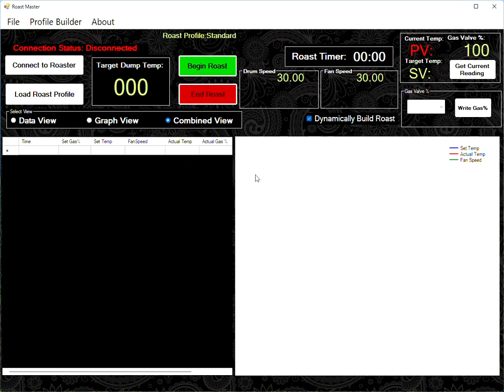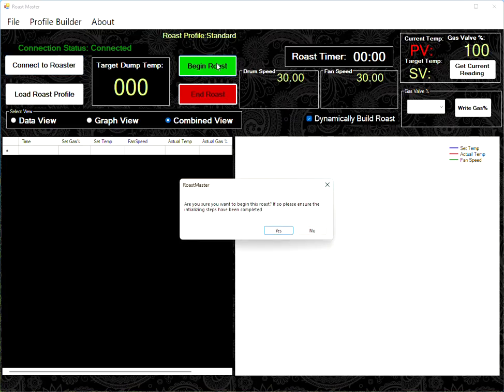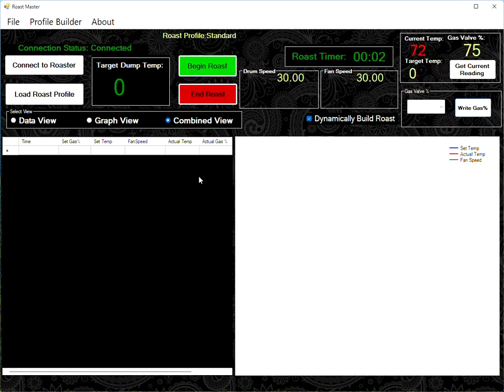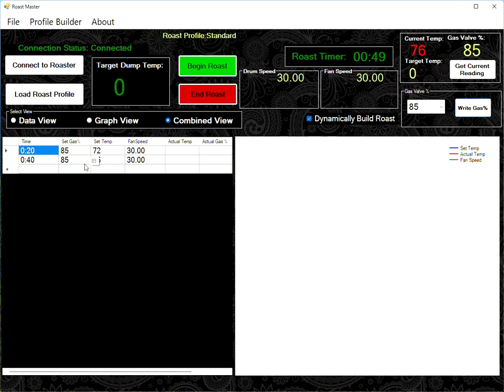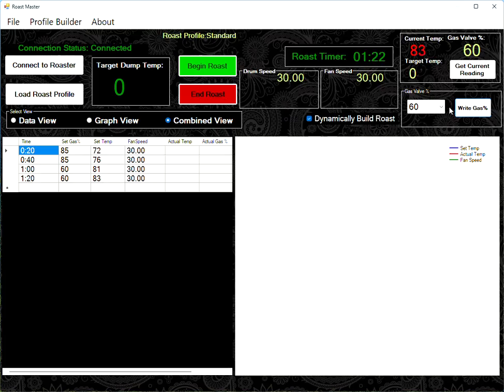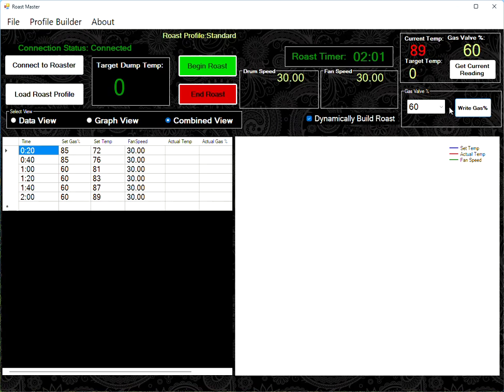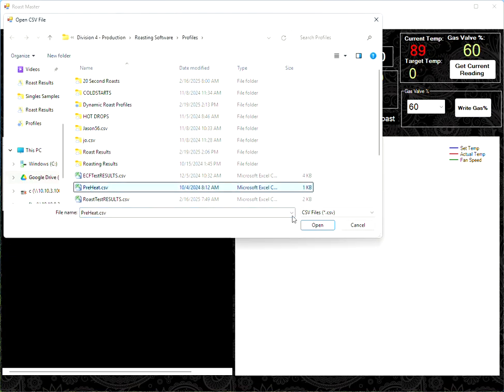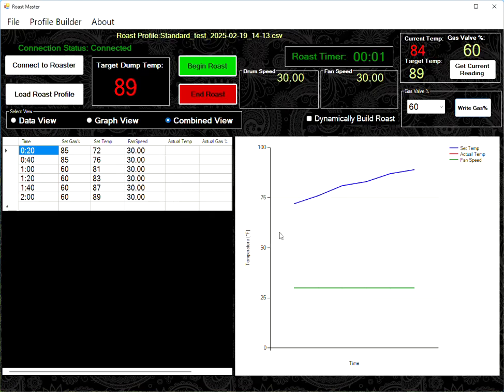Dynamically Build a Roast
🔥 Introducing Roast Master – The Ultimate Roasting Software for the Primo XR-Series! 🔥

Take full control of your coffee roasting process with Roast Master, our latest cutting-edge software designed exclusively for the Primo XR-Series. Whether you're a seasoned professional or just starting, Roast Master gives you precision, automation, and real-time monitoring to achieve the perfect roast every time.

✅ Key Features:
✔️ Intuitive & User-Friendly Interface
✔️ Real-Time Roast Tracking & Data Logging
✔️ Customizable Profiles for Consistency
✔️ Advanced Temperature & Airflow Controls
✔️ Seamless Integration with Primo XR-Series

Elevate your roasting game and experience the next level of precision and efficiency with Roast Master!